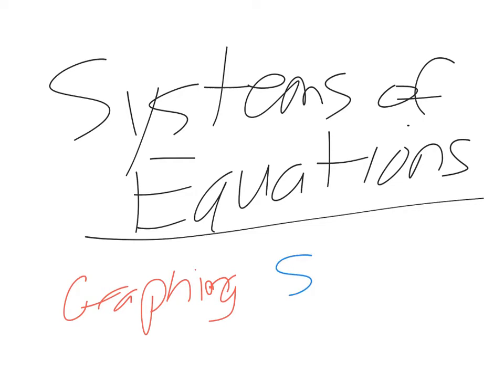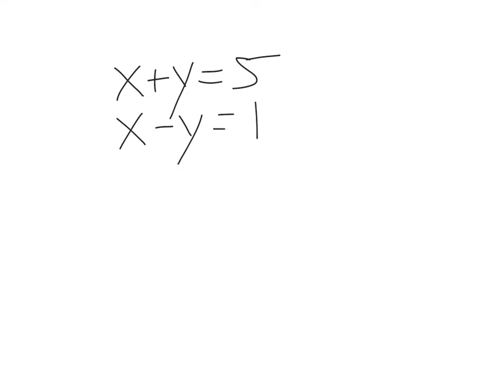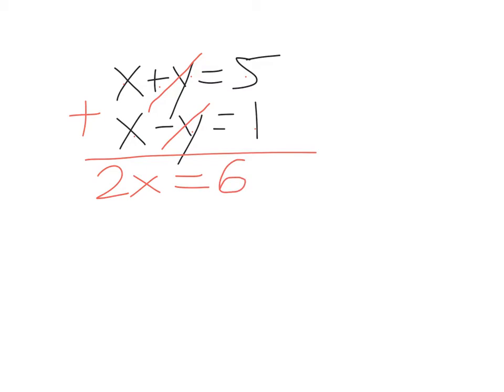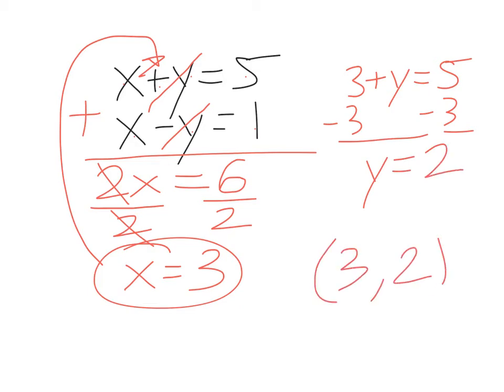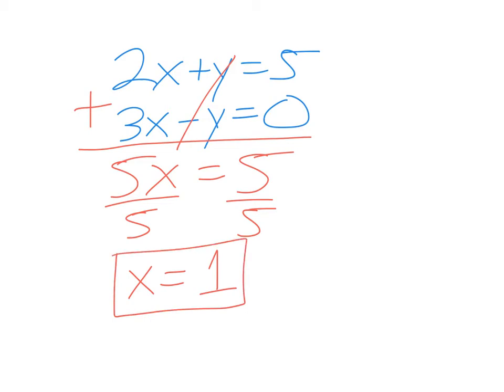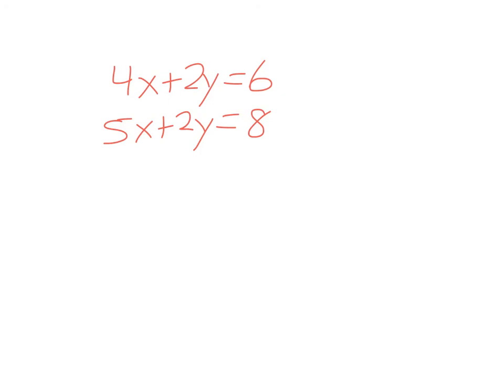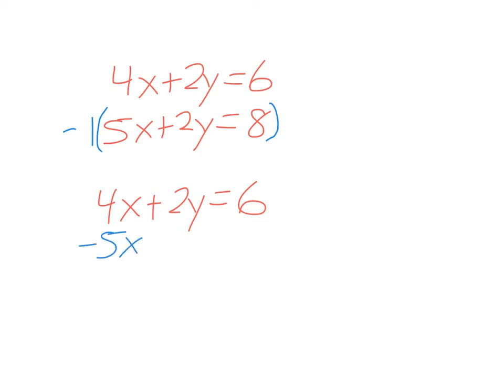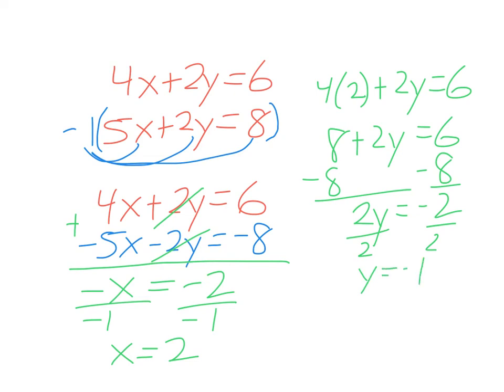Systems by Elimination